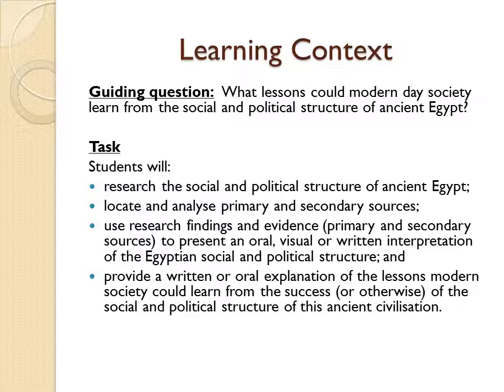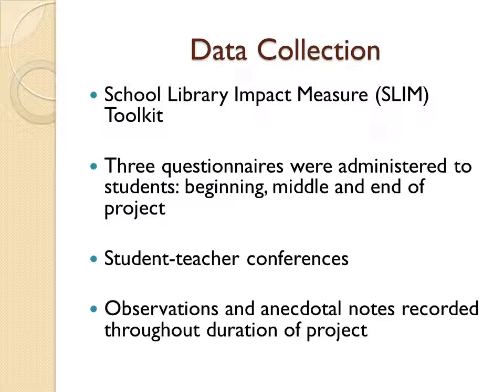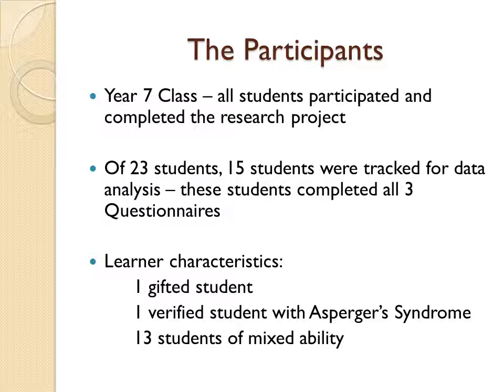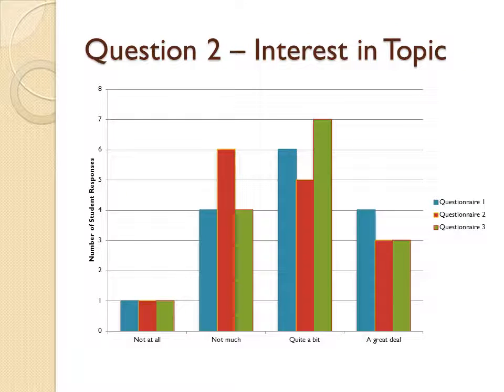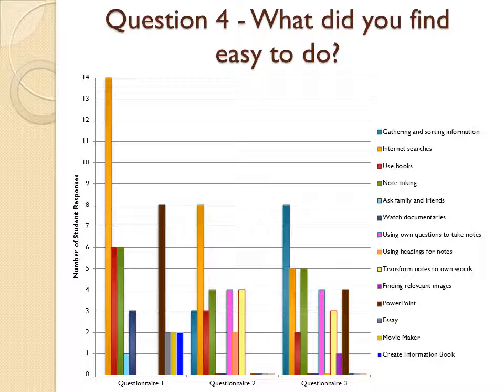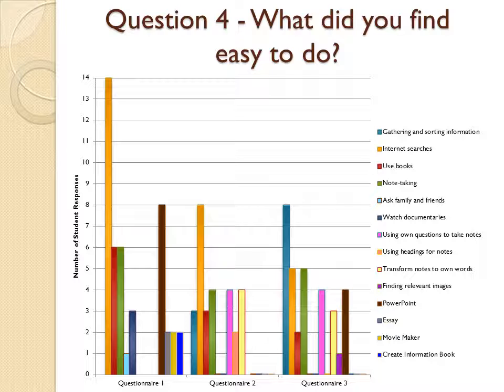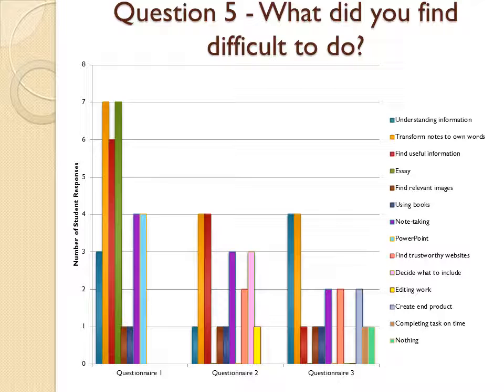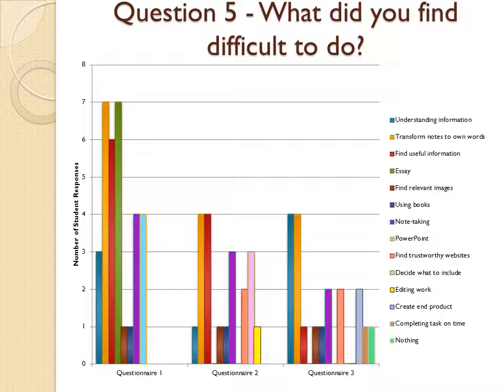CLN650 Presentation Part 1